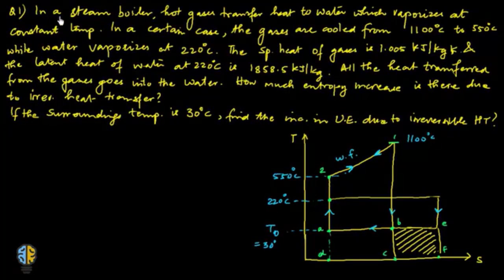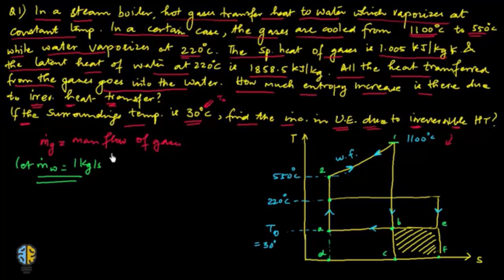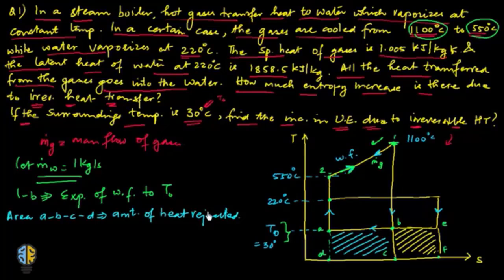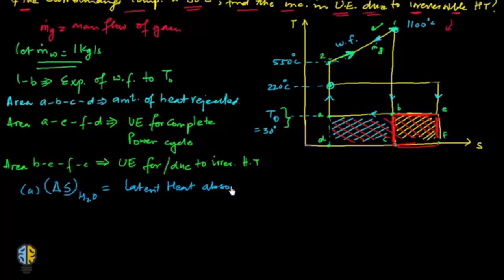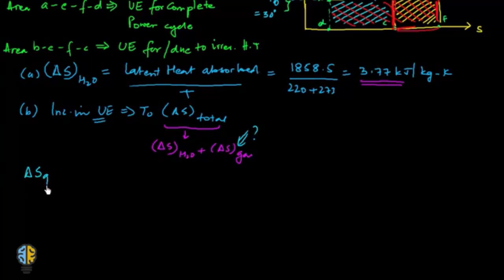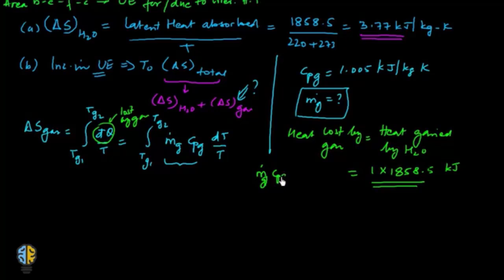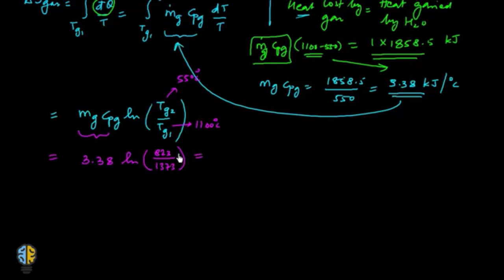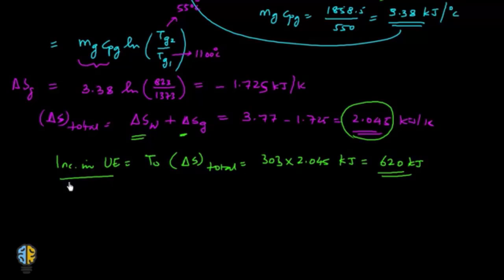QUESTION 1 ON AE AND AVAILIBILITY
1.CYCLIC HEAT ENGINE
2. REFRIGERATOR
3. HEAT PUMP
4. CARNOT PRINCIPLES
5. CLAUSIUS THEOREM

IN THIS VIDEO WE WILL LEARN ABOUT QUESTION 1 ON AE AND AVAILIBILITY.